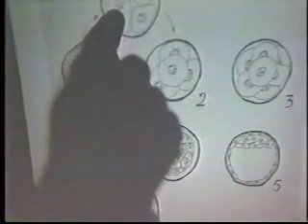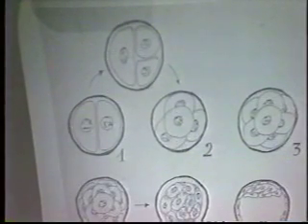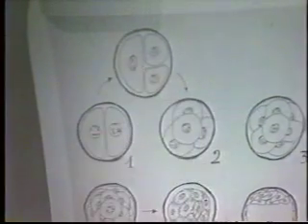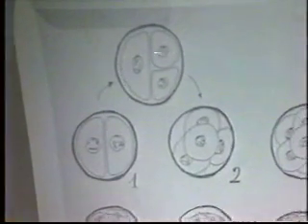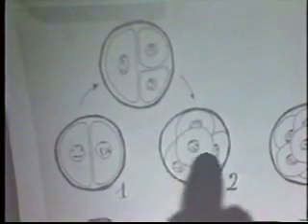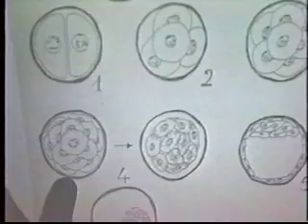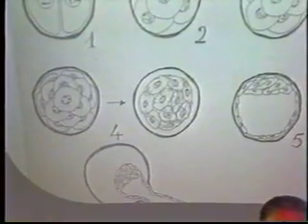Biological Happening or a Future for Mankind? C